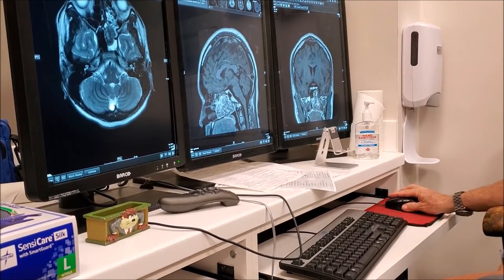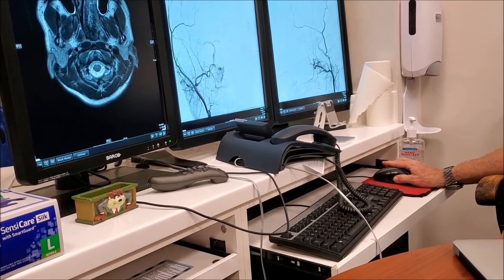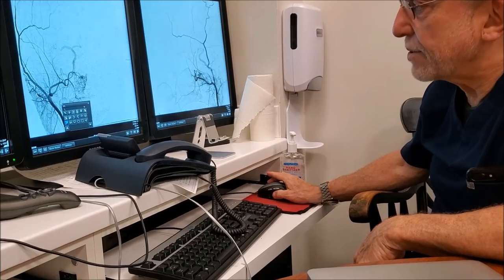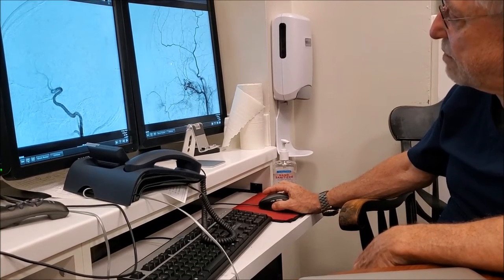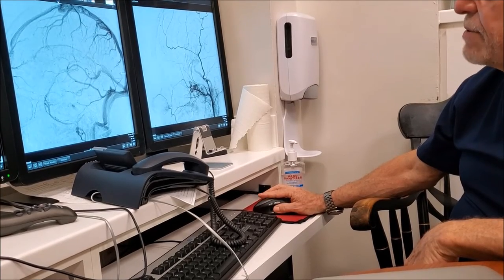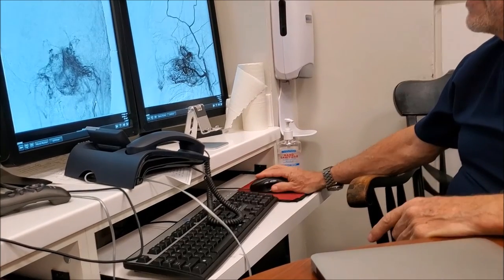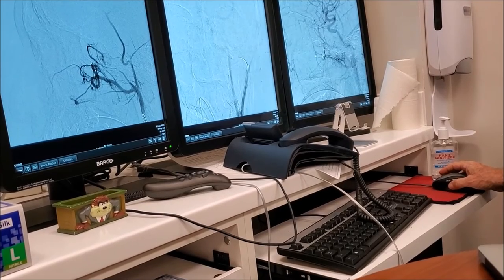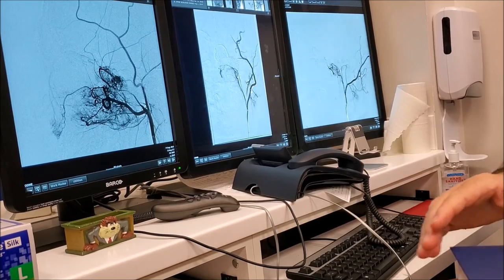Neuroangiography by Dr. Alex Berenstein - Angiofibroma of Nasopharynx - Mount Sinai Hospital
Endovascular Neurosurgery Fellows Teaching Session by Dr. Alejandro Berenstein at Mount Sinai Hospital. Discussing Neuroangiography and Embolization in a Case of Nasopharyngeal Angiofibroma.